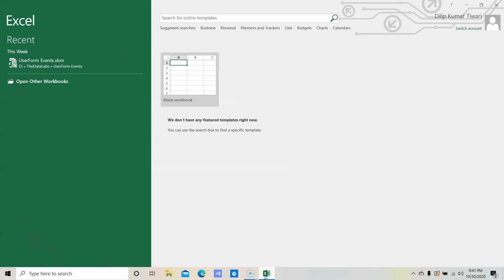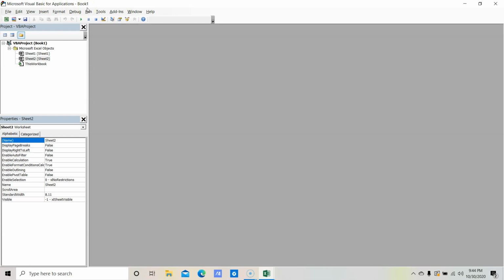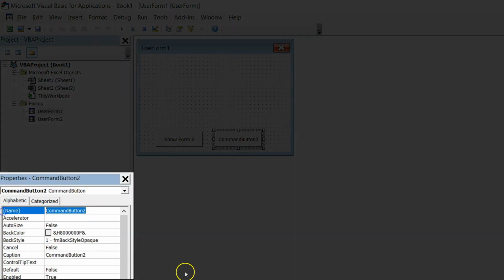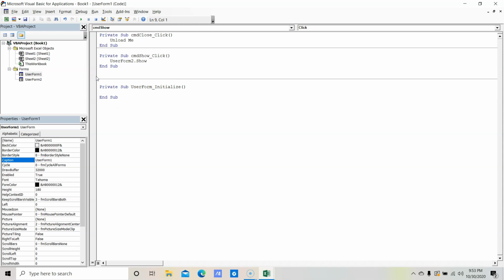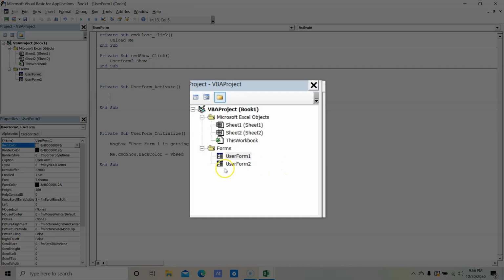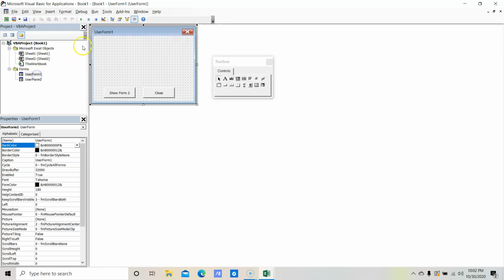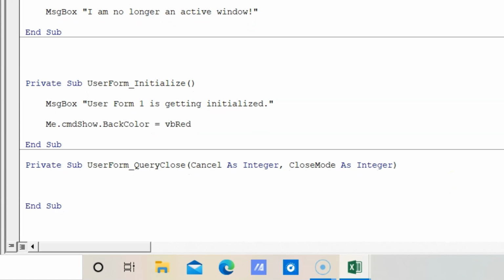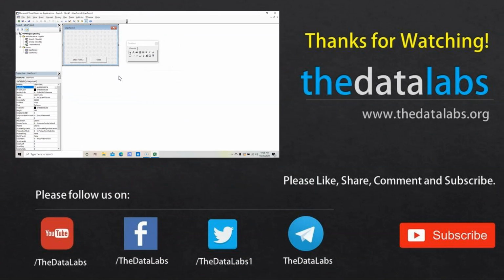Understanding UserForm Events in Excel VBA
UserForm Events in Excel VBA associated with Load and Unload the Form.

​In this tutorial, we will focus on VBA Events associated with Load and Unload of UserForm in Excel.
We will discuss Initialize Event, Activate Event, Deactivate Event, QueryClose and Terminate Event with example in Visual Basic of Application.

Please download the excel file from the below link.